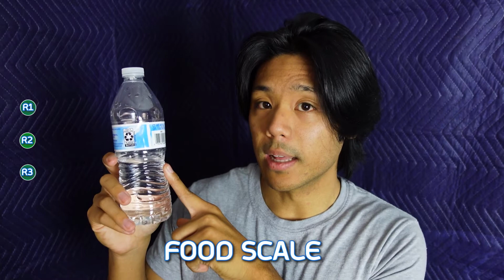3 Simple Intermittent Fasting Rules For Weight Loss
👉 Join us today & lose up to 12-24 lbs in just 3 months

What’s up guys! If you're looking to lose weight, intermittent fasting might be the perfect solution for you. But like with any diet, there are some basic rules you need to follow in order to see success. In this video I share three simple rules that will help you start losing weight with intermittent fasting today!

Timecodes
0:00 - Intro
0:15 - Rule 1
1:51 - Rule 2
2:17 - Rule 3

Main Gear
A Camera
Battery & Charger
SD Card (Expensive)
Microphone 1: Microphone
Microphone 2
XLR Cable
Audio Interface
Mic Stand
External Hard Drive

Other Gear
B Camera
Battery & Charger
SD Card